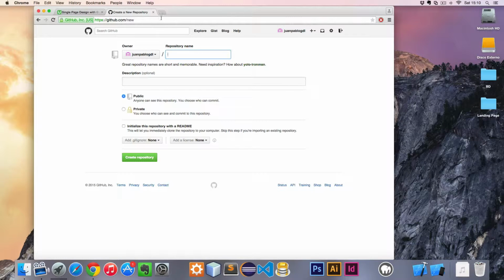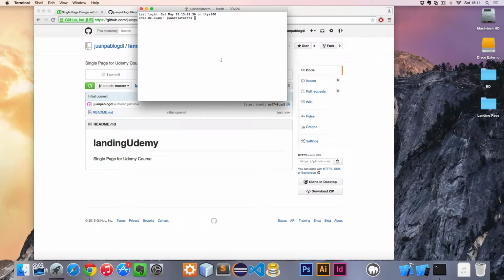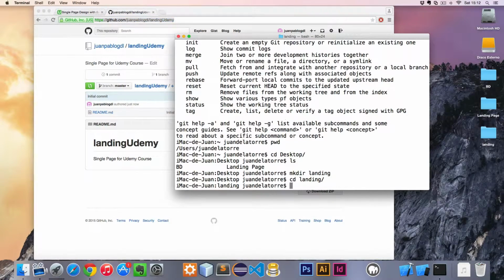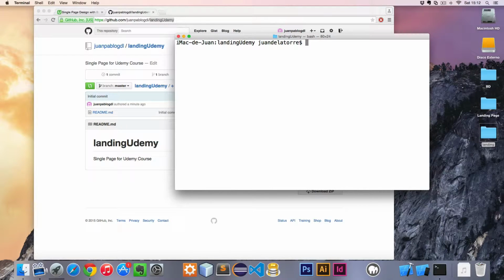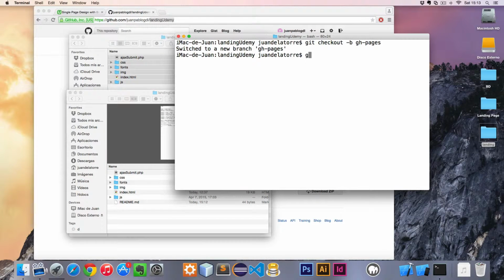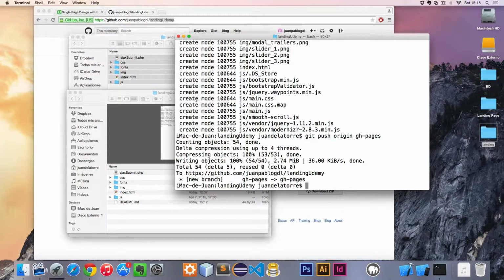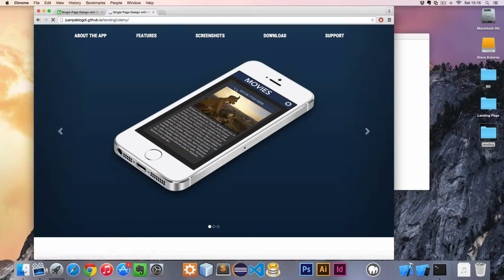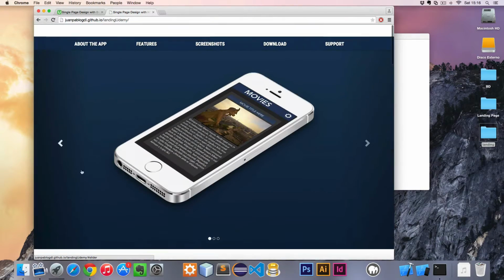Deploy your Website Web Project to Github Pages for FREE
Link to the Full Course with 52 Videos in HD Quality